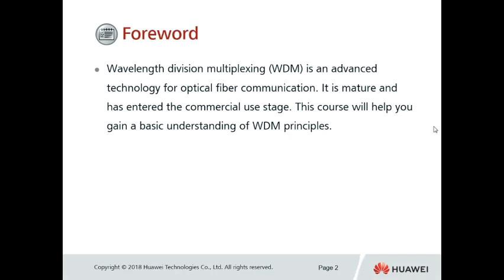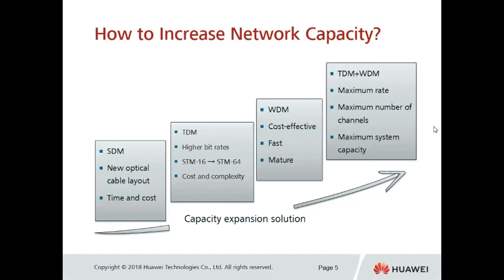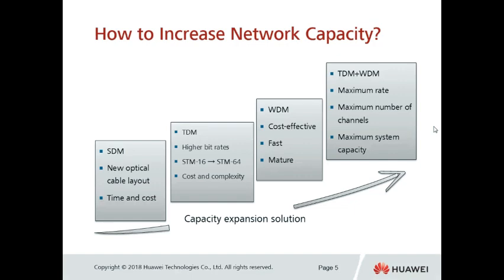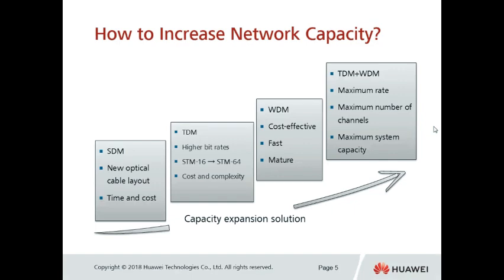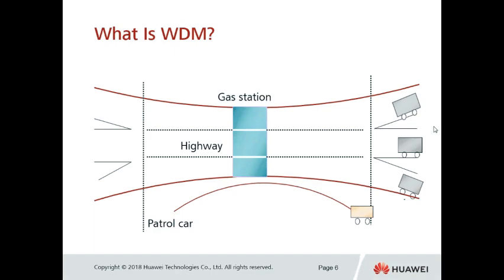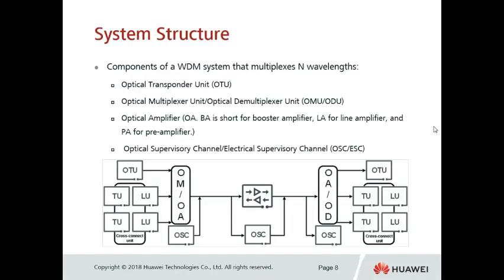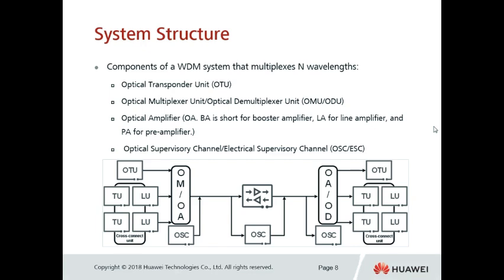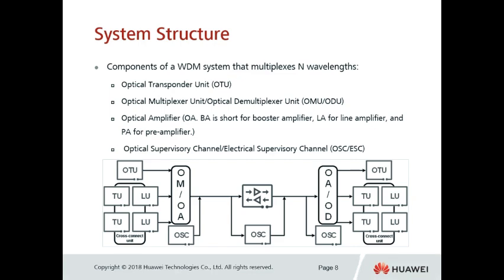WDM Principle P1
WDM Overview:
1- How To Increase Network Capacity?
2-What's WDM?
3-WDM Concept.
4-System Structure.